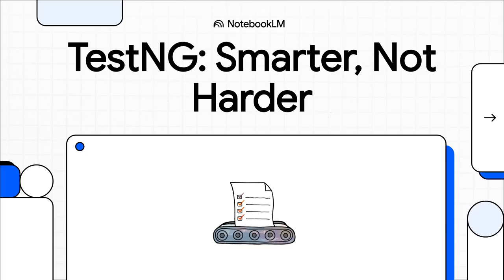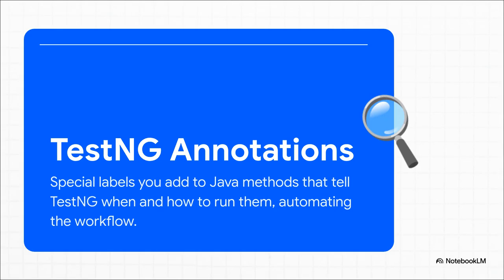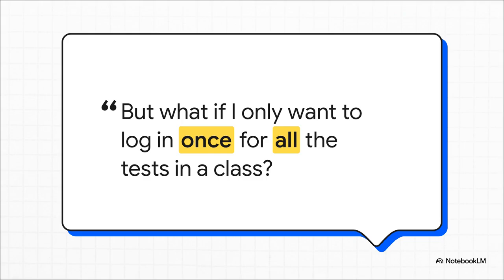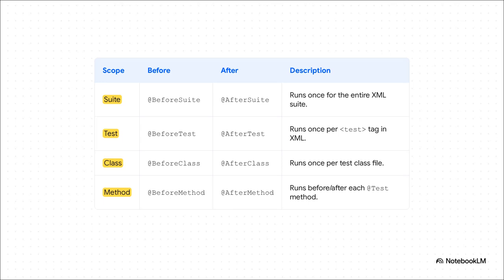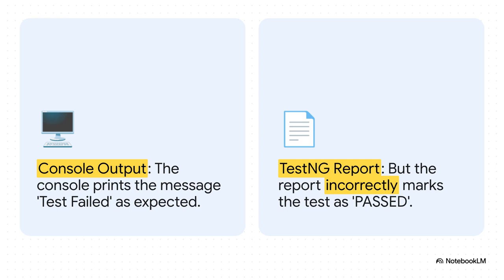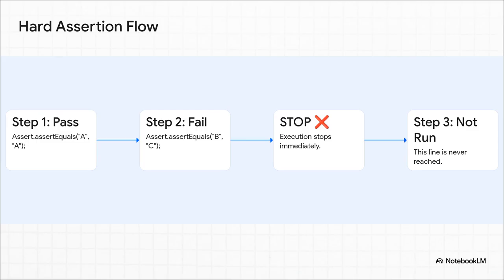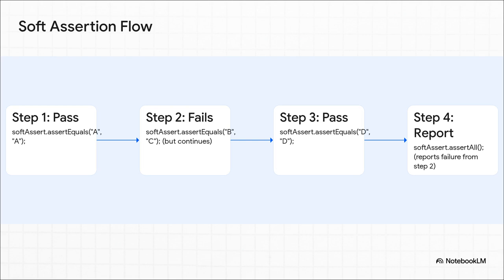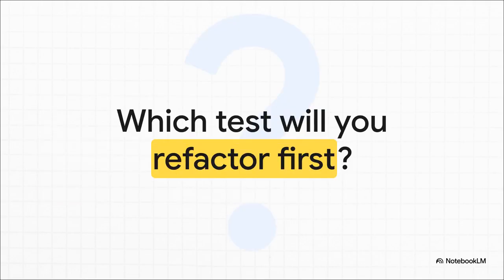44 Selenium | TestNG Smarter, Not Harder